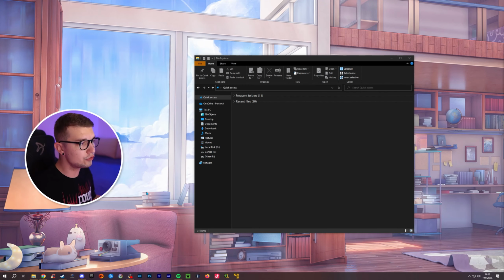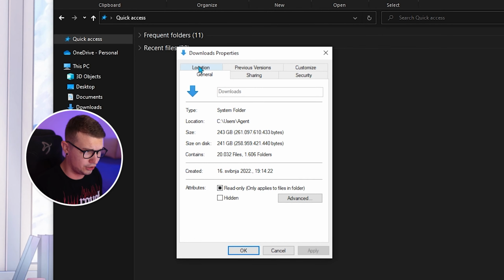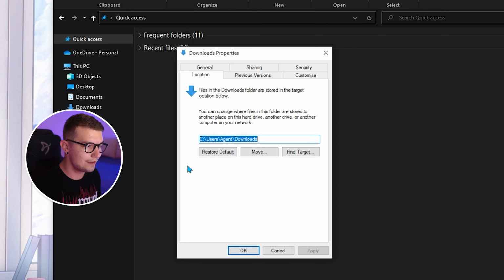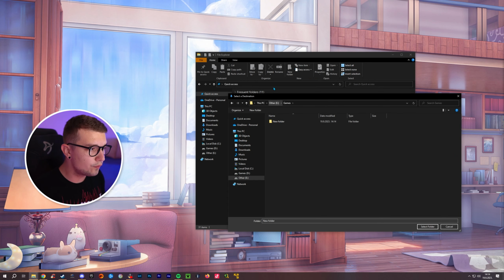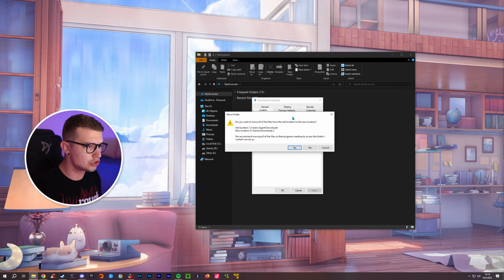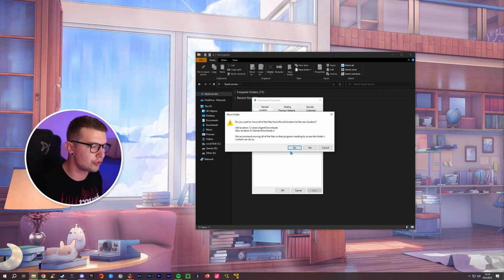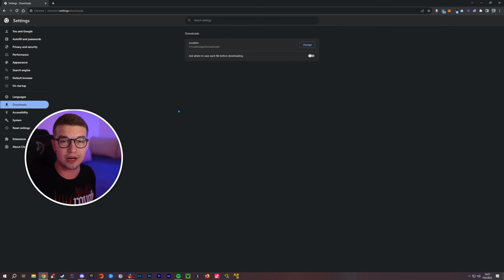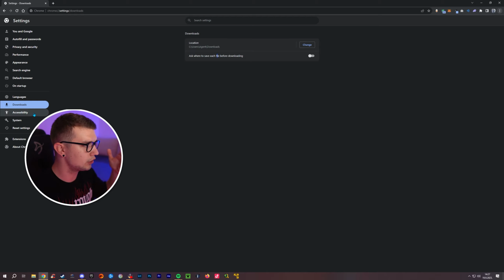Move your DOWNLOADS Folder to Another Drive! (Windows 10/11)